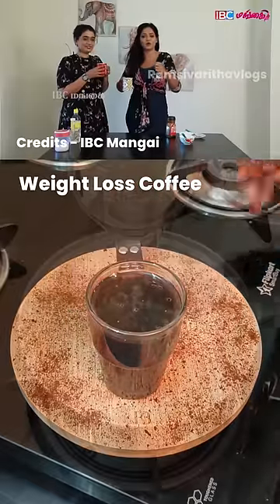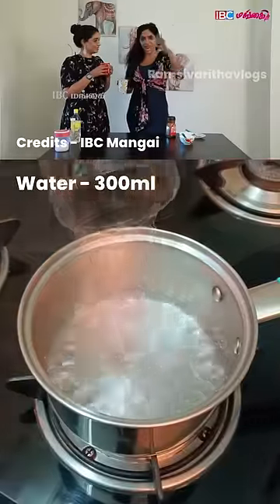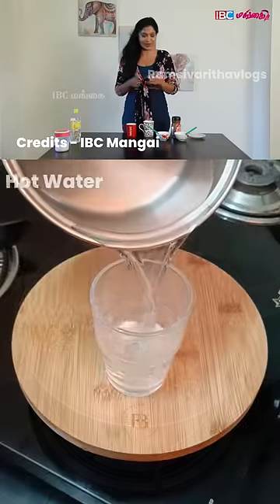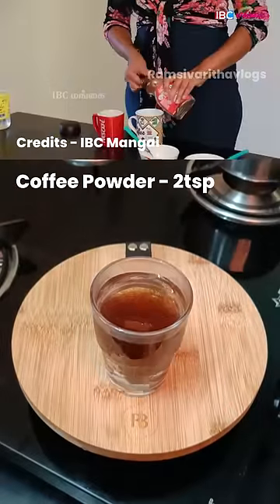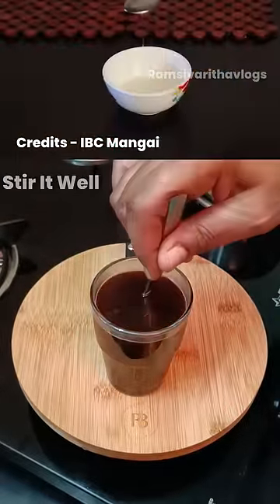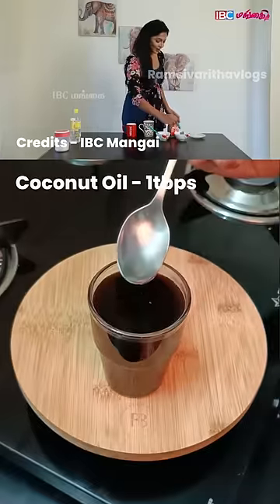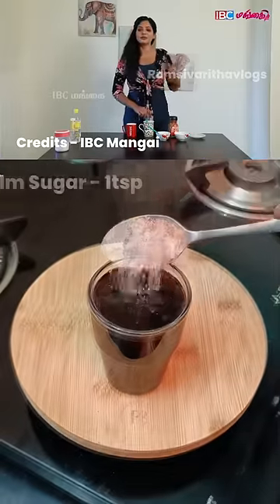Weight Loss Coffee | Bullet Proof Coffee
Weight Loss Coffee | Bullet Proof Coffee | Keto Coffee

Video Credits - IBC Mangai